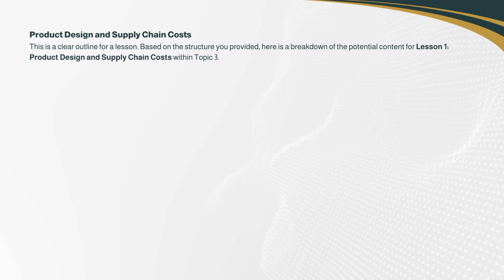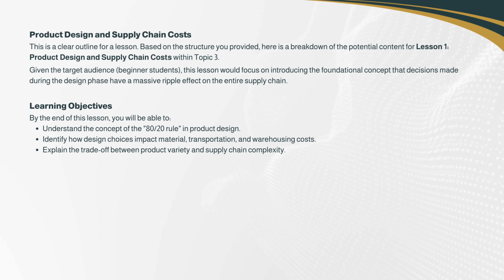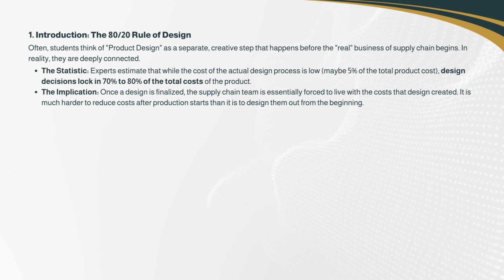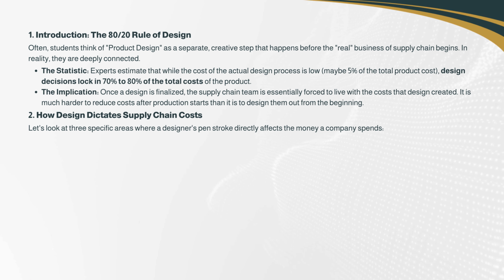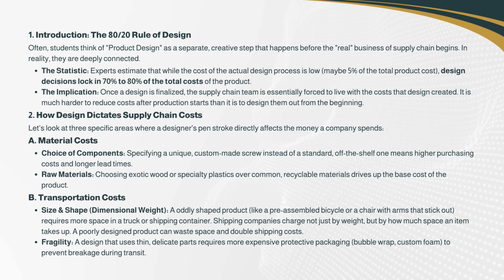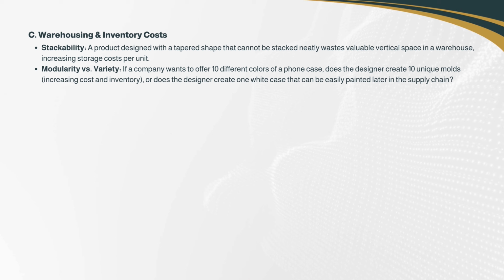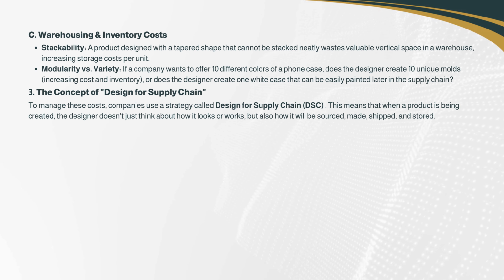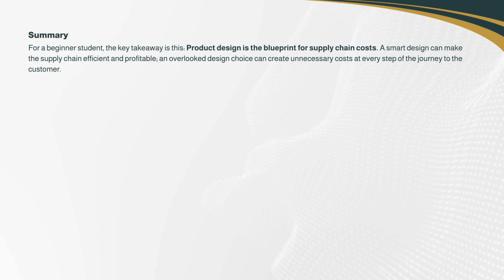062 CSCP Product Design and Supply Chain Costs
Did you know 70-80% of product costs are locked in during the design phase? This eye-opening video explores the profound impact of product design on total supply chain costs. We discuss design for manufacturing, design for logistics, and how material choices affect the entire chain.

📚 Topic 03: Sourcing Products and Services ( 32 Lessons )
📚 Topic 04: Internal Operations and Inventory ( 32 Lessons )
📚 Topic 05: Forward and Reverse Logistics ( 37 Lessons )
📚 Topic 06: Supply Chain Relationships ( 33 Lessons )
📚 Topic 07: Supply Chain Risk ( 32 Lessons )
📚 Topic 08: Optimization, Sustainability, and Technology ( 41 Lessons )

Timestamps

⏱️00:21 - Product Design and Supply Chain Costs
⏱️00:45 - Learning Objectives
⏱️01:06 - 1. Introduction: The 80/20 Rule of Design
⏱️01:45 - 2. How Design Dictates Supply Chain Costs
⏱️01:55 - A. Material Costs
⏱️02:14 - B. Transportation Costs
⏱️02:48 - C. Warehousing & Inventory Costs
⏱️03:16 - 3. The Concept of "Design for Supply Chain"
⏱️03:34 - Key questions a designer must ask
⏱️03:51 - Summary

• • 🎬063 Early Supplier Involvement (ESI)

• • 🎬064 Make-or-Buy Decision Framework
• • 🎬065 Factors Influencing Make-or-Buy Decisions
• • 🎬066 Capacity, Flexibility, and Risk Considerations
• • 🎬067 Real-World Make-or-Buy Analysis

• • 🎬068 Determining Sourcing Requirements
• • 🎬069 Total Cost of Ownership (TCO)

• • 🎬070 Supply Base Analysis
• • 🎬071 Supplier Segmentation

• • 🎬072 Supplier Selection Process Overview
• • 🎬073 Key Steps in Supplier Selection
• • 🎬074 Supplier Selection Criteria

💬 Got questions?